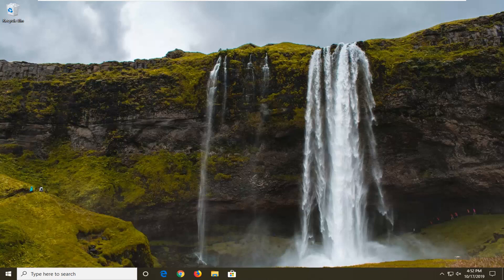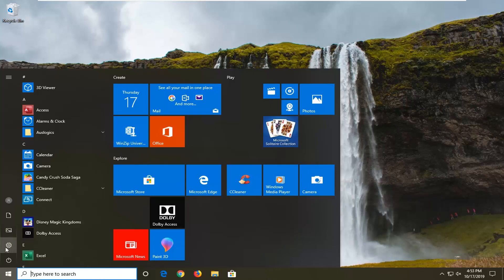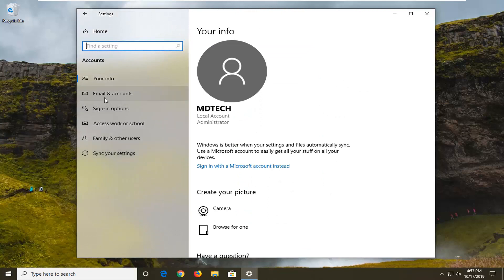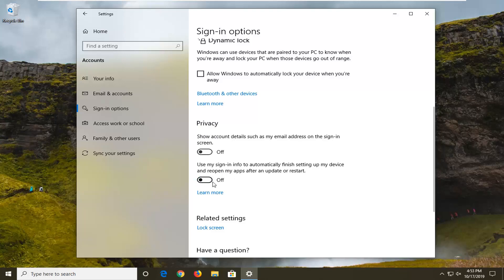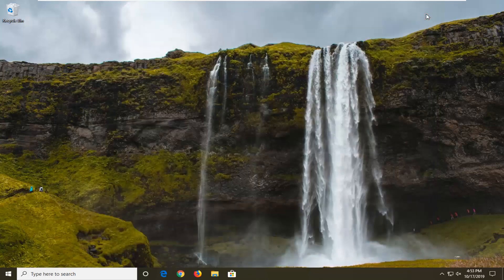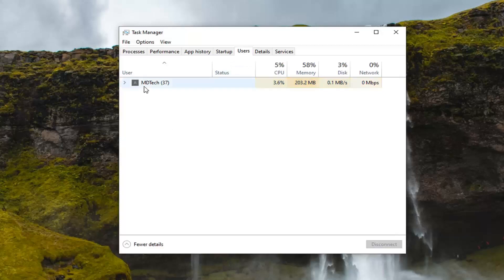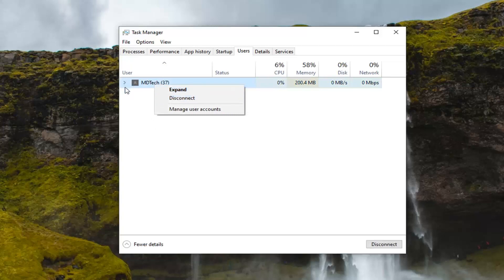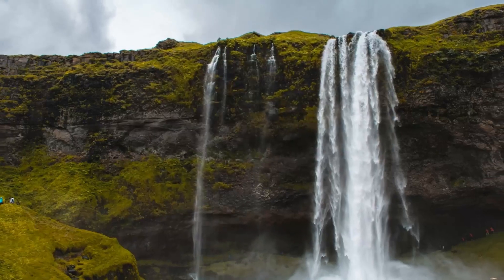How to Fix ‘Someone Else Is Using This PC’ Error in Windows 10 [Tutorial]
When you ask your PC to stop or restart, Windows first checks if other Windows user accounts have active sessions. This happens if you lock your Windows session and log in with another user account before logging out.

So Windows 10 won't load. Or maybe it starts up, but crashes a lot. Either way, you need to fix the problem before you can use your laptop. If your screen is rotated, we have an easy fix for that. If the operating system is booting slower than molasses, you can also use power settings to speed up its launch. Otherwise, here are a few ways to repair Windows 10.

Several Windows users have been reaching us with questions after encountering the “Someone else is still using this PC” error whenever they try to Shut down or Restart their computer. Most affected users are reporting that the issue occurs even if they try to log in with a different user account. As it turns out, the issue is not exclusive to Windows 10 as it’s also encountered on Windows 8.1.

What’s causing the ‘Someone else is still using this PC’ error?
We investigated this particular issue by looking at various user reports and trying out different repair strategies that other affected users have recommended for this particular issue. As it turns out, several different scenarios will trigger this particular pop-up. Here’s a shortlist of potential culprits that might be responsible for the ‘Someone else is still using this PC’ error:

The issue is caused by a Sign-in Option – As it turns out, this particular issue mostly occurs due to a change inside the Sign-in Options menu that forces the machine to use the sign-in info to automatically finish setting up the device and reopen apps. If this scenario is applicable, you can resolve the issue by turning off one option inside the Sign-in Option.

The previous user is still connected – Another possibility is that the previous user that used this PC hasn’t completed the logoff procedure. This can happen due to a machine interruption or due to user preference. To fix this issue in this case, you’ll need to use Task Manager to disconnect the previous user.

Windows updates are installing the background – If you’re seeing the issue on Windows 10, chances are your OS is mistakenly thinking a different user is connected, when in fact the WU (Windows Component) is installing one or more upgrades in the background. In this case, you can avoid the error message by finishing to install the updates first.